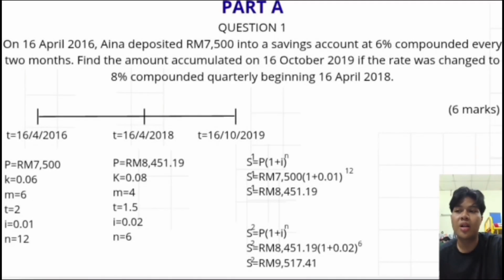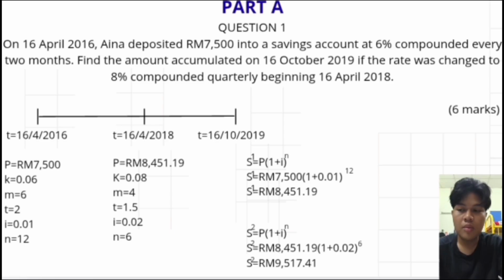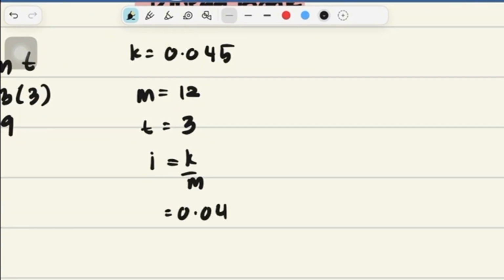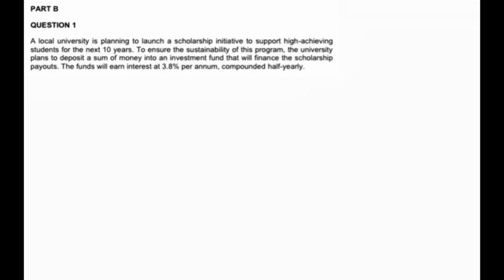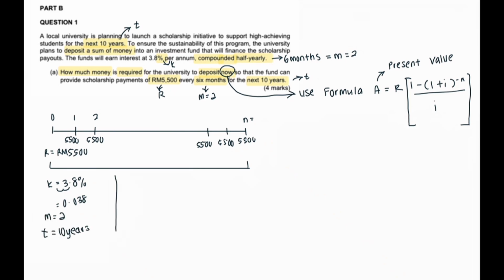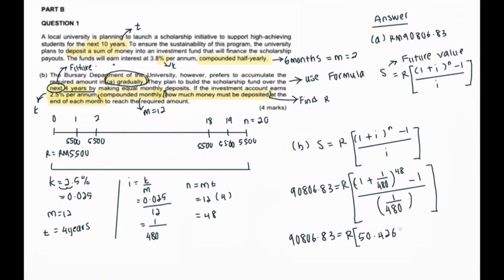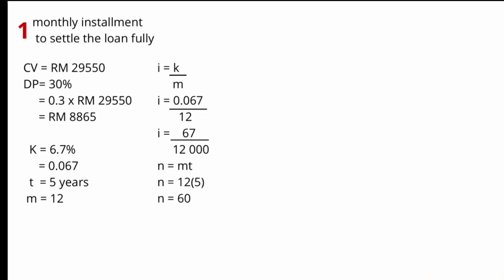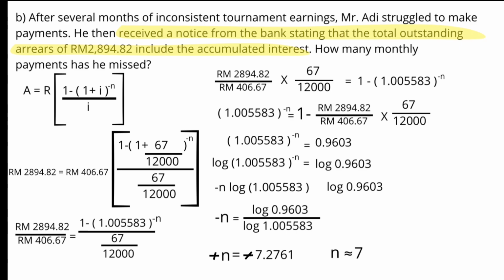MAT112 , Group Project COMPOUND INTEREST & ANNUITY , GROUP 2 (JBA1111B) [ SET A ] UiTM SEGAMAT